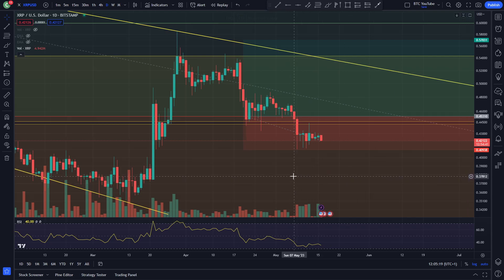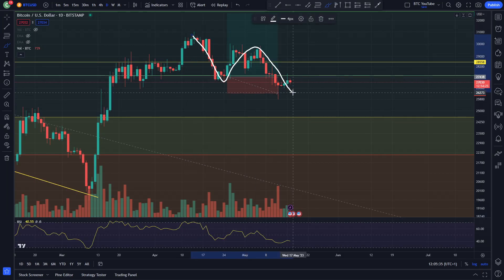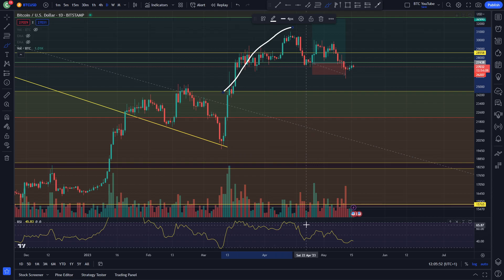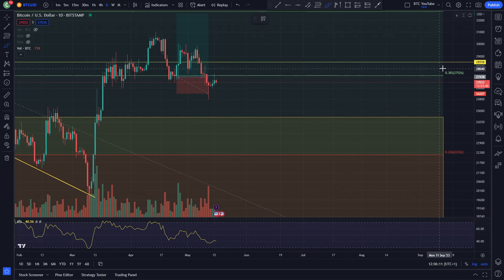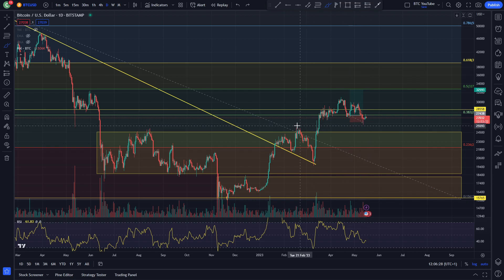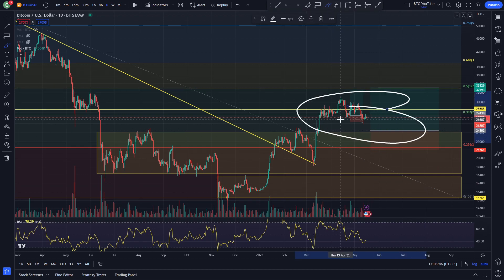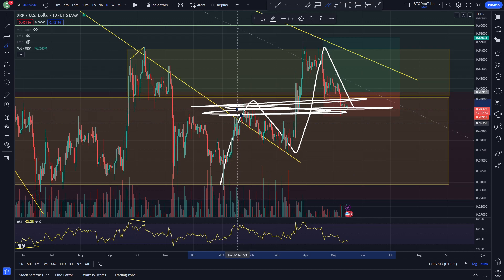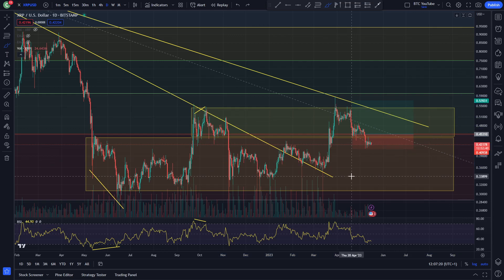XRP UP OR DOWN!? | RIPPLE XRP PRICE PREDICTION | RIPPLE XRP 2022 | RIPPLE ANALYSIS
This is how XRP is looking today!
Make sure to like the video to be entered into our giveaway!